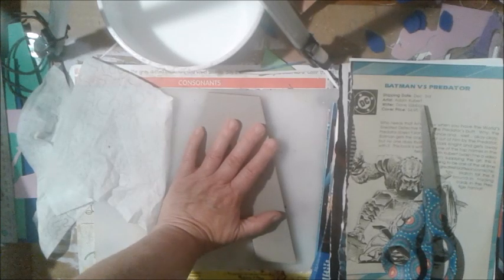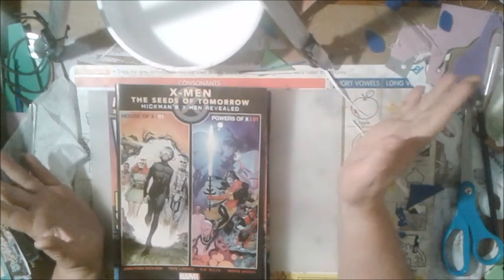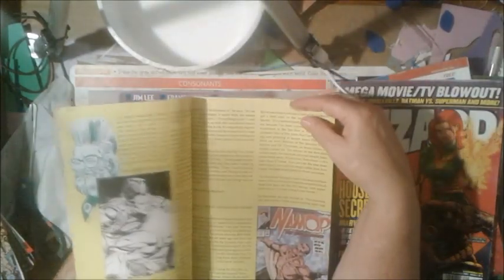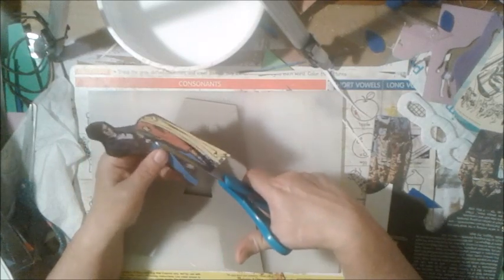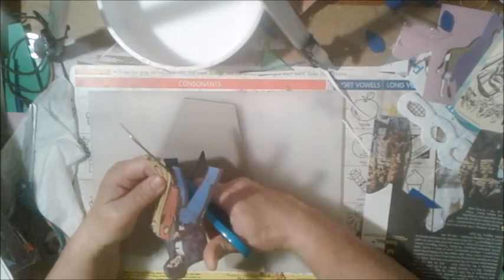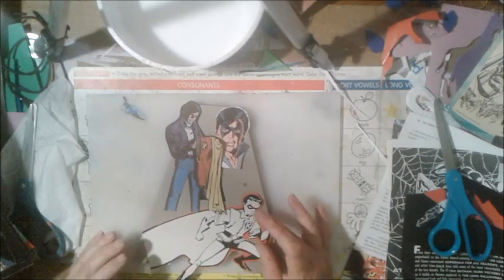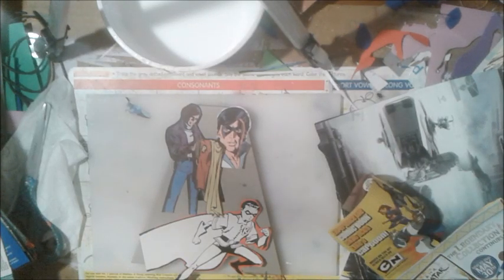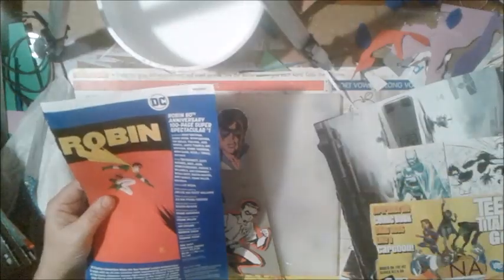Madness Crafting - Letters 1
I make letters for my grandson's name that have comic book theme.
I used a basic white glue and water mixture, though you can use modge podge if you wish.
This series will be about making my own supplies and doing DIY videos, as well as just plain crafting.  Sometimes things will work out well and sometimes you will witness a Shardvixen Effect of maddening results. I will always revisit the failed attempts to make them work better, just because I am sure the idea is sound. LOL. If you like what I do and want to know or see more, ask me.
Welcome to my Artsy, Crafty channel where I do DIY badly, make journals and other crafts and share some family game play.

  The channel itself isn't for kids even though it may have videos with kids in it.    Those videos will be in the Shardvixen Magificent Playlist  and will be for families to watch and will star Bobby_Joe DA_Wizxard, Boo Boy AKA DemonKatt, Sheshma and me, Shardvixen.  Videos and live streams will features game play, crafting and cooking as well as in the future puppets and other fun stuff we think of sharing. We are always thinking of things to share with you all.  Down the road we want to add a family vlog as well(once we get a good camera for going out and about.) as each of the kids doing their own thing.  Thanks for coming by.

If you want to help my channel out, all donations go towards equipment, games and art supplies, you can go here:

It is never required to enjoy my channels and hang out with us all in chat.

If you like gaming; check out the Geknip Gang on Youtube, Mixer, Twitch and Facebook as well as their Discord channel.